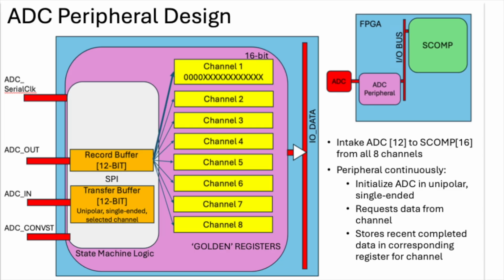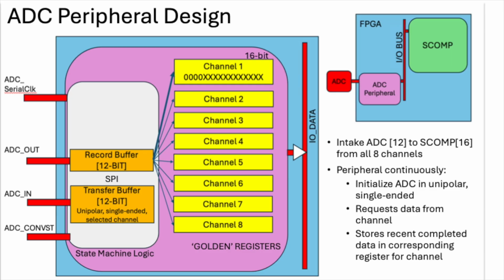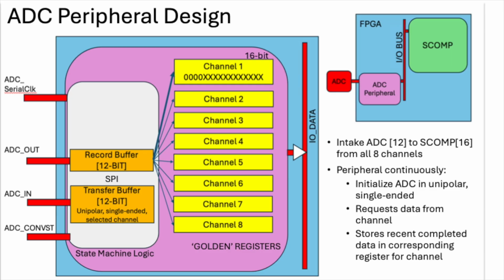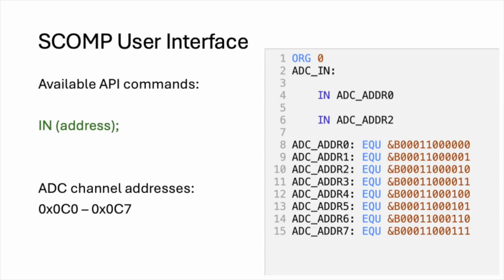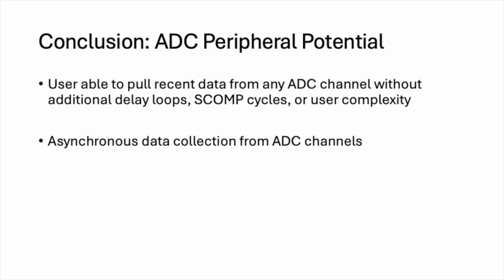ADC Peripheral Demo Match the Signal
GT ECE2031 DD Final Project Demo